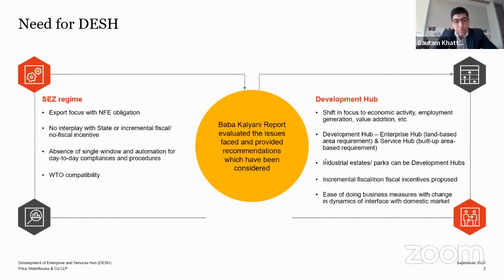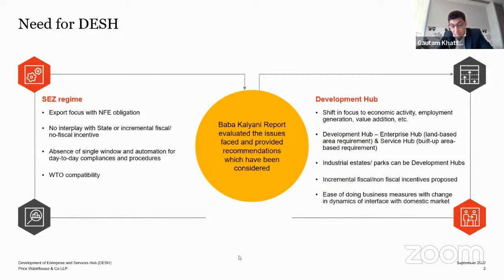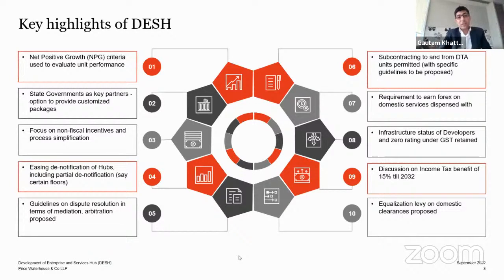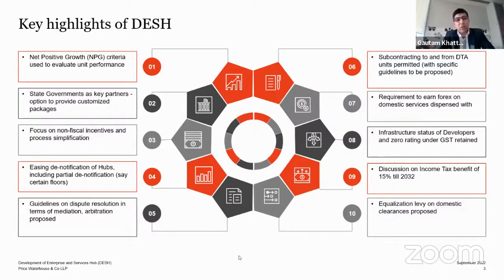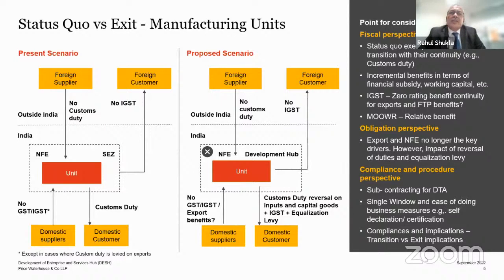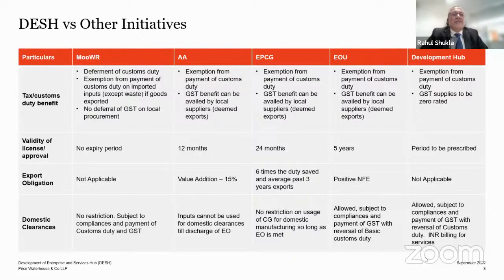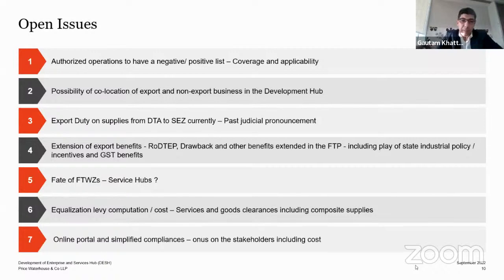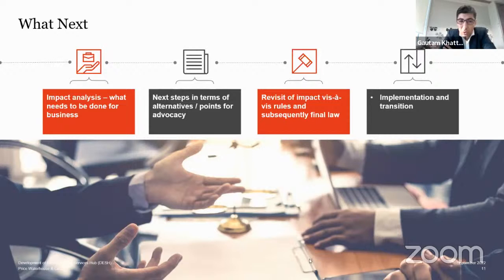TaxmannWebinar | Impact of Draft Development (Enterprise and Services) Hubs Bill, 2022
📋 Coverage of the Webinar:
✔️ Need for DESH
✔️ Key highlights of DESH
✔️ Status Quo vs Exit – Developer
✔️ Status Quo vs Exit – Manufacturing Units
✔️ Status Quo vs Exit – Service Units
✔️ Conversion vs Status Quo – State Industrial Park/ Hubs
✔️ DESH vs Other Initiatives
✔️ Open Issues

📢 Speakers:
• Gautam Khattar – Principal | Price Waterhouse & Co LLP, India
Gautam has about 20 years of experience in customs and tax consulting. He has frequently interacted with the Ministry of Finance and Commerce and the Tax Authorities, including various Commissionerates, on matters involving the valuation of imported goods, duty exemptions, usage of incentives schemes, and setting up and functioning of units in SEZs.
Gautam has made numerous presentations on indirect tax matters at the national and international fora, notably on customs and GST. During the budget session, he is also a panellist/participant in indirect tax issues on national TV.
Gautam did his graduation in economics and also holds a Law degree (LLB) from the University of Delhi.

• Rahul Shukla – Executive Director | Price Waterhouse & Co LLP, India
Rahul is a subject expert for Customs, FTP and SEZ matters. His expertise includes assisting clients in day-to-day operational issues relating to import and export, related party valuation, claiming of export incentives, and advocacy on specific issues in Customs, FTP and SEZ regulations.
He has been part of the global Customs & Trade network and has been involved in undertaking process reviews vis-à-vis import and export transactions, including CTPAT validation and handling Anti-dumping matters.
He has been part of the 'Single Window' Committee of the Department of Revenue on behalf of FICCI and a member EOU/ SEZ export promotion Council. He has partnered with AEO Programme Cell on trade outreach initiatives.

00:00 Introduction
04:10 Need for DESH
13:08 Key highlights of DESH
27:55 Status Quo vs Exit – Developer
33:47 Status Quo vs Exit – Manufacturing Units
36:35 Status Quo vs Exit – Service Units
40:24 Conversion vs Status Quo – State Industrial Park/ Hubs
42:42 DESH vs Other Initiatives
49:56 Open Issues
58:38 QnA Session